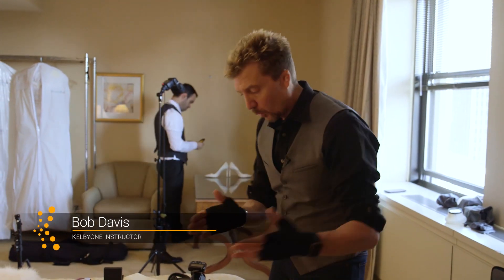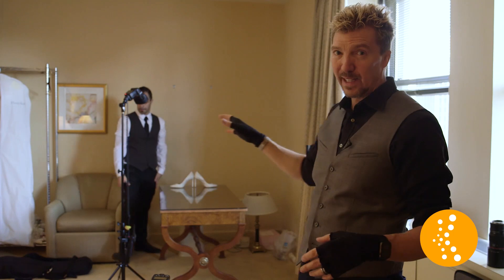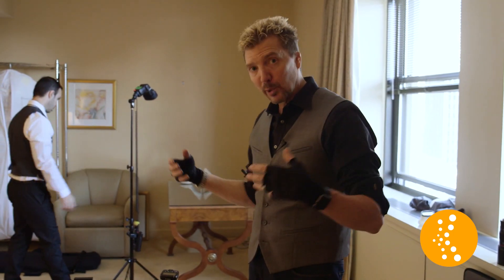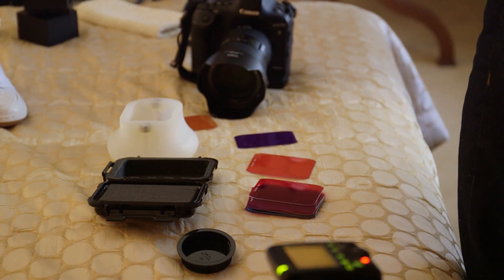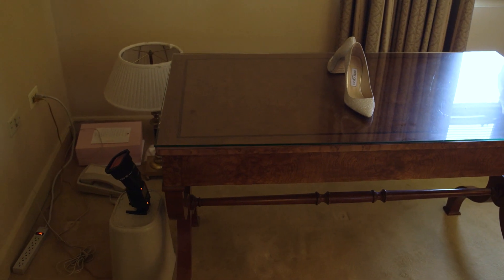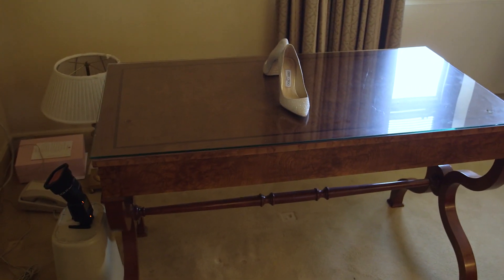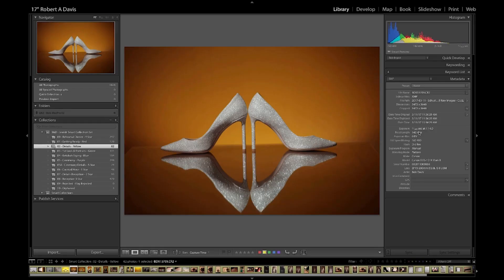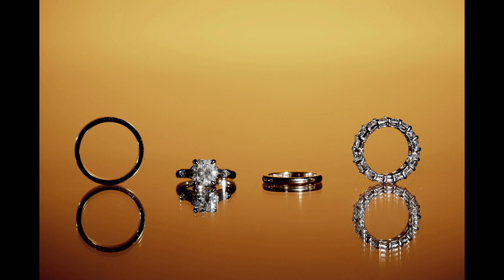Wedding Details with Bob Davis | Photo Tip Friday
The details are key! Check out this Photo Tip Friday from Bob Davis.